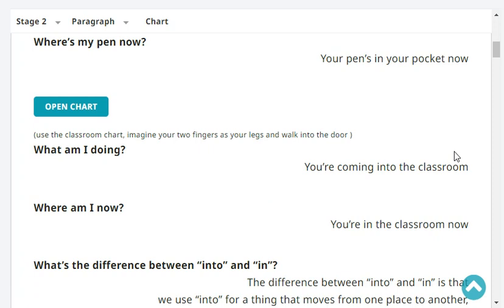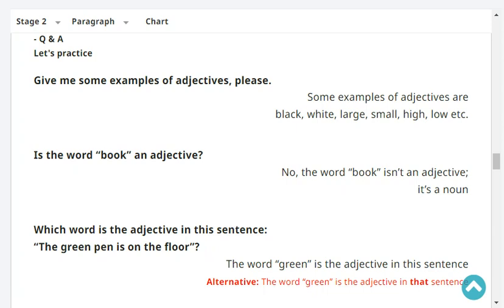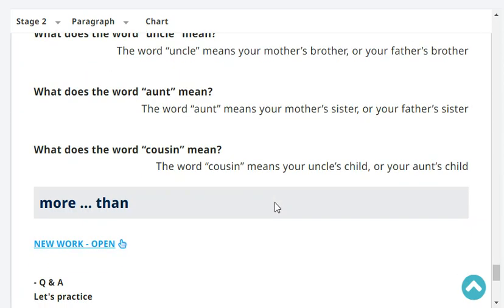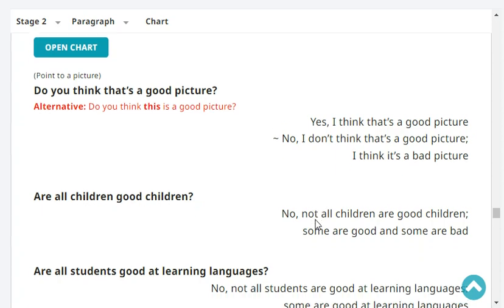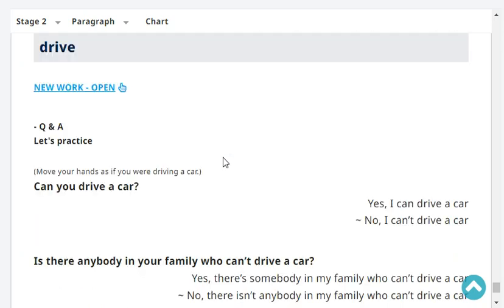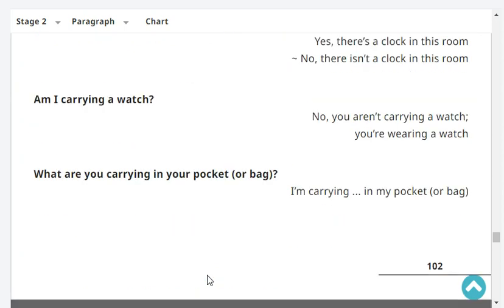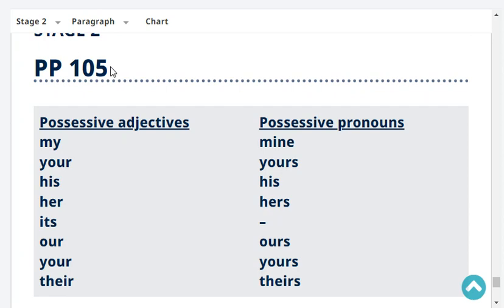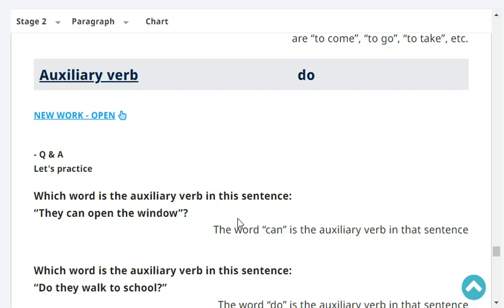Full Stage 2 Revision Page 91